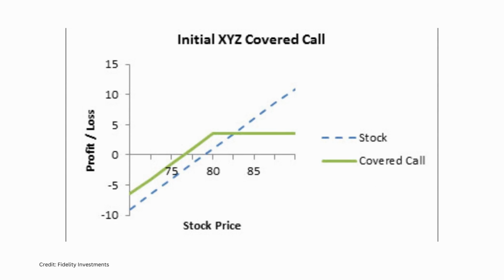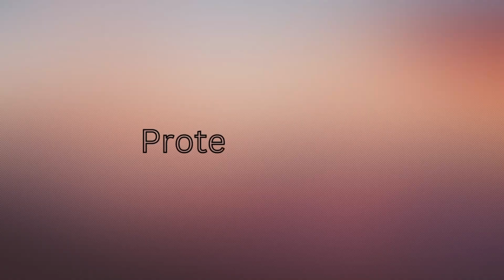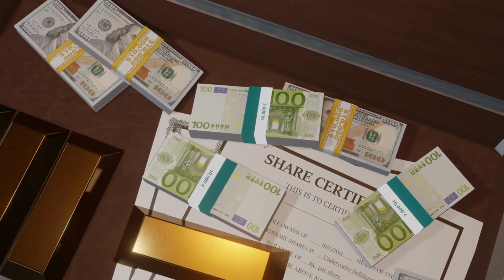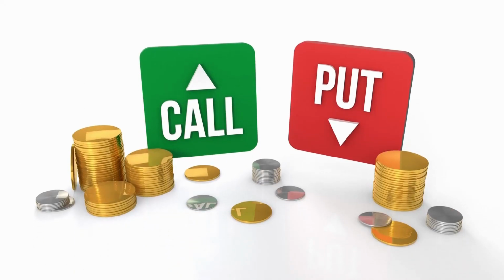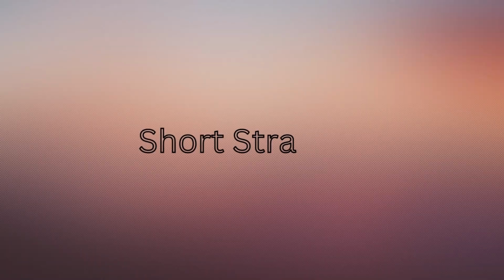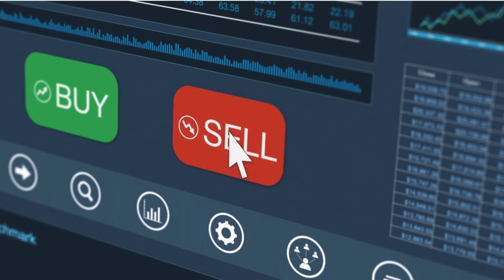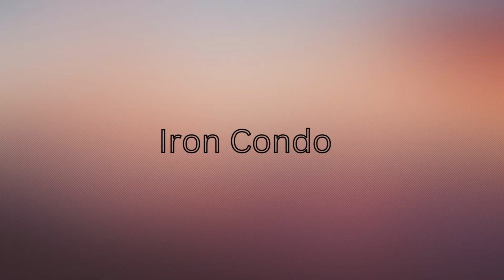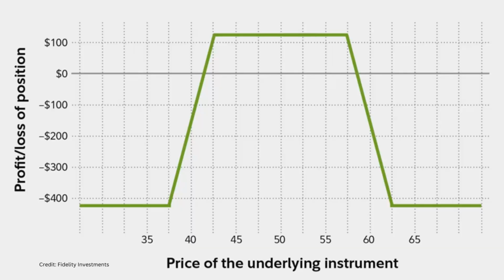Hedge Fund Options Strategies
There are many options strategies that both limit risk and maximize return. Fund managers and traders often take advantage of the flexibility and power that stock options can provide.

The Ultimate Prop Firm Guide and Hedge Fund Guide. E-book COMBO